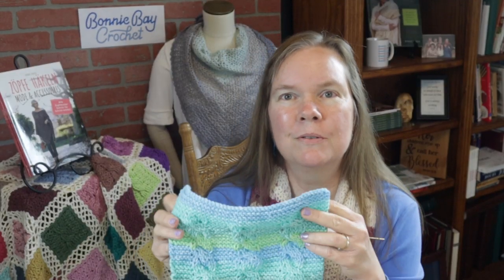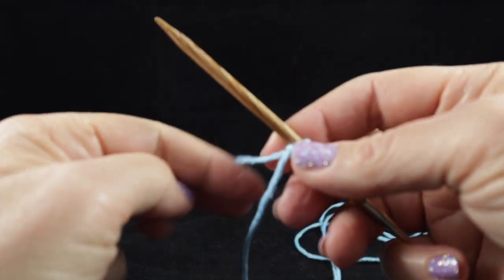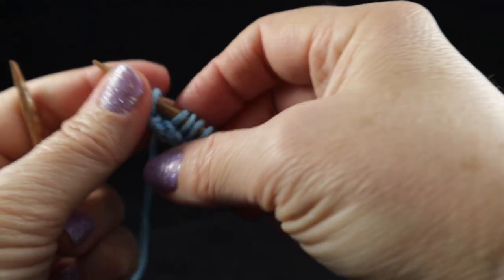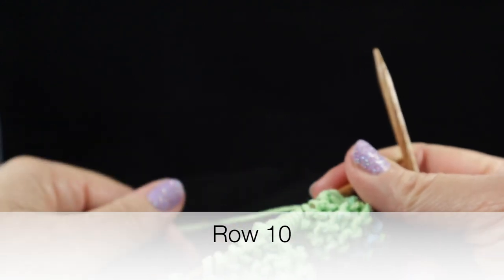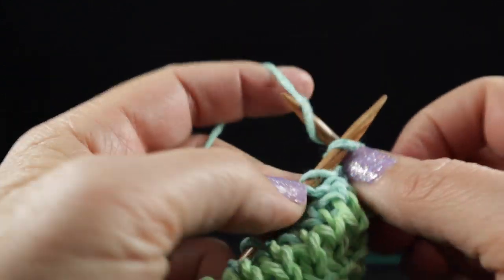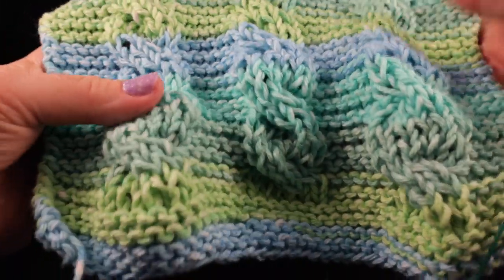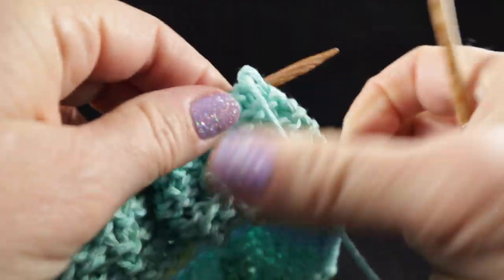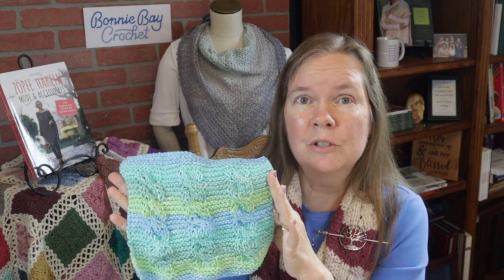EASY Knit Cabled Dish Cloth, by Bonnie Barker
Come along with Bonnie and learn how to knit the EASY Knit Cabled Dish Cloth! Here is what you will need and the directions:

Supplies:
yarn
size 7/4.50 mm knitting needles (straight or circular 18")
Yarn needle
Scissors
cable needle

Pattern for EASY Cabled Knit  Dish Cloth:
Cast on 42 using a longtail cast on.
Row 1: K
Rows 2 - 8: K
Row 9: [K6, P6] 3 times, k6
Row 10: K
Rows 11 & 12: Repeat Rows 9 & 10
Row 13: [K6, Sl 3 to cable needle, K3, K3 on cable needle] 3 times, K6
Row 14: Repeat Row 9
Row 15: K
Row 16 - 20: [Repeat Rows 9 & 10] 2 times and then repeat Row 9 once more..
Repeat [Rows 13 - 20] 3 times, then repeat Rows 13-17 once more.
BO, hide loose strands